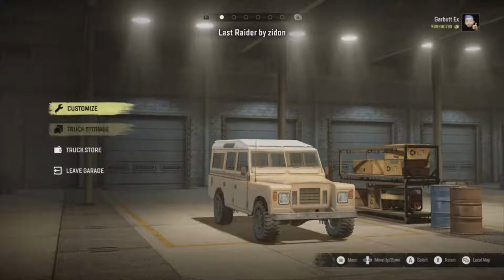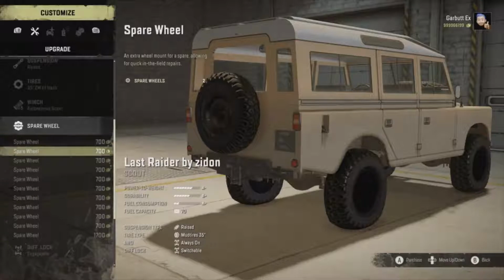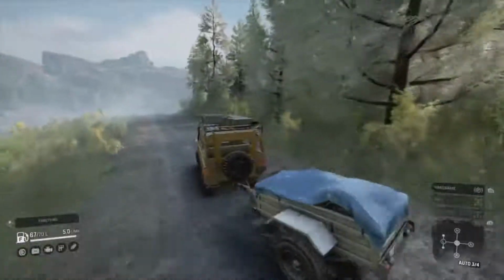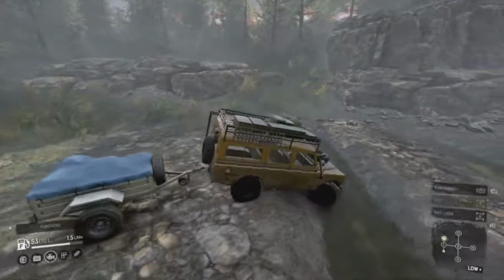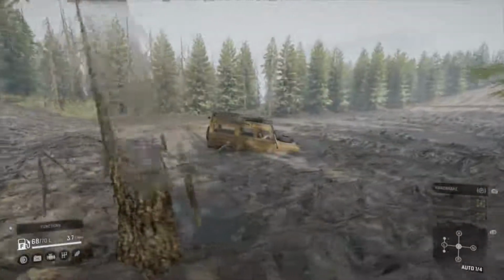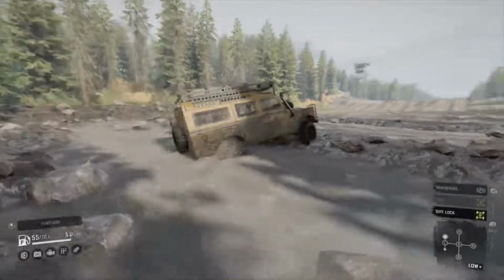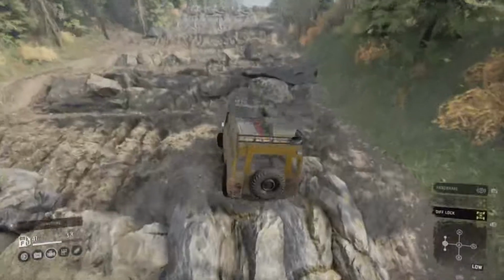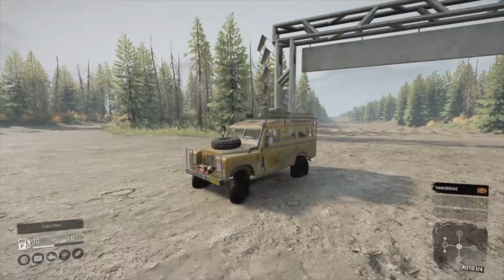Last Raider!!.. SnowRunner - Mod Showcase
Hi everyone! Welcome to another episode of SnowRunner. In this episode we take a look at a mod similar to the last episode being that it looks like its based from the Land Rover Defender but this time an older version the Series 3!

Mod Creator : zidonCZ

Don't forget to hit that like button if you are enjoying the series, subscribe if you are new and turn on notifications so you know when I upload the next episode!